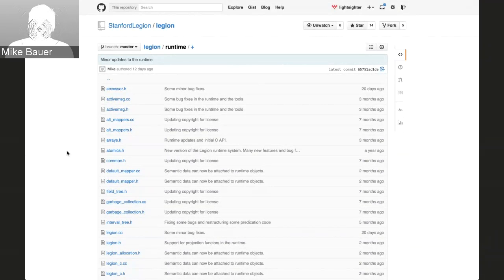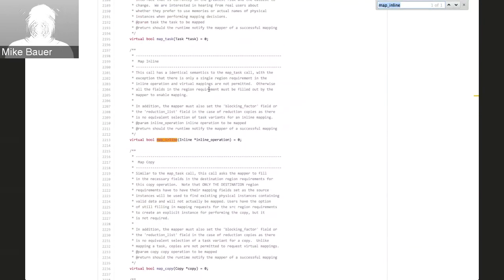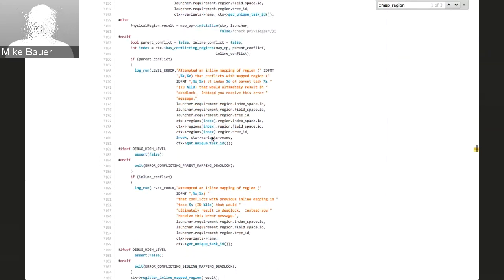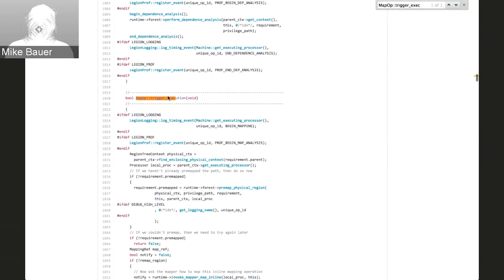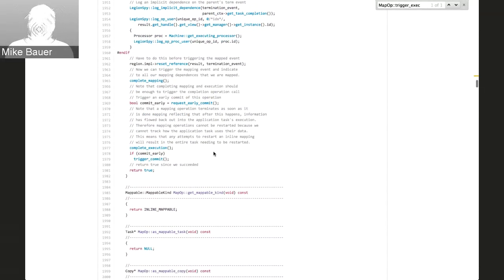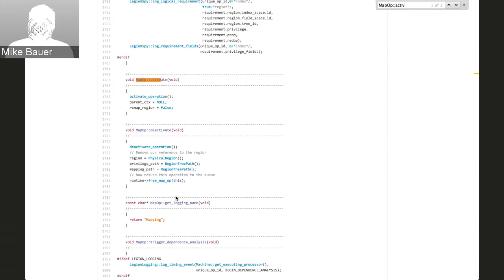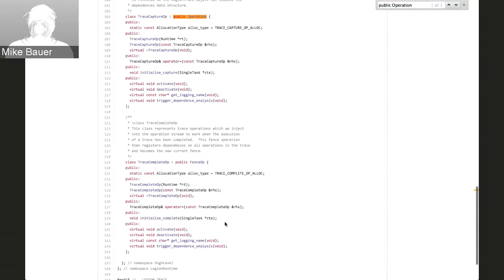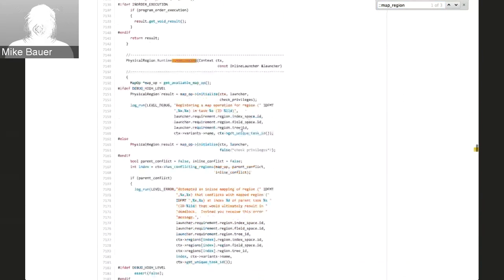Operations - Legion Runtime School (3)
Legion Runtime School (3):
Operations
Michael Bauer